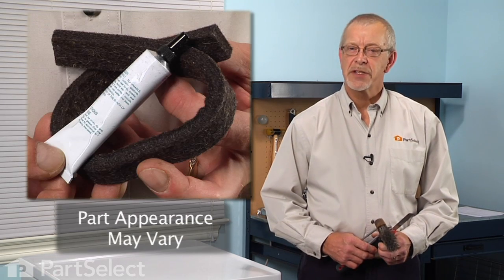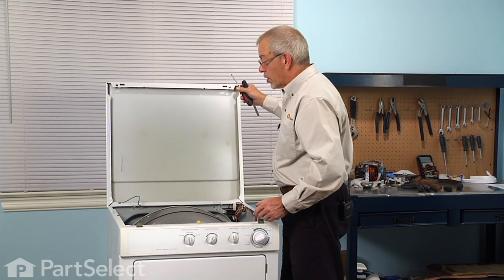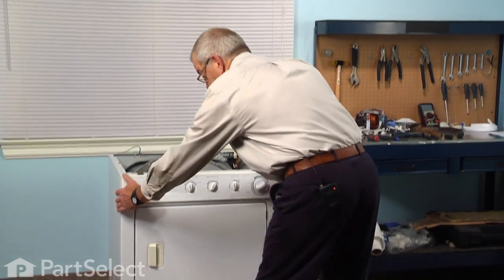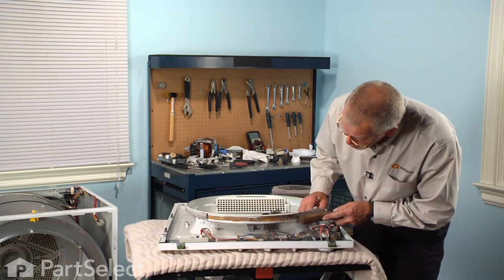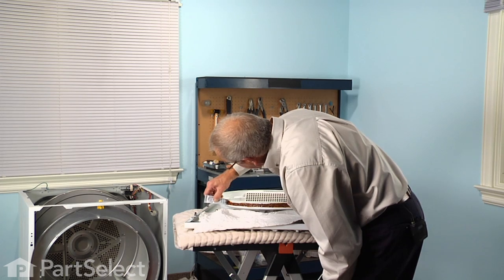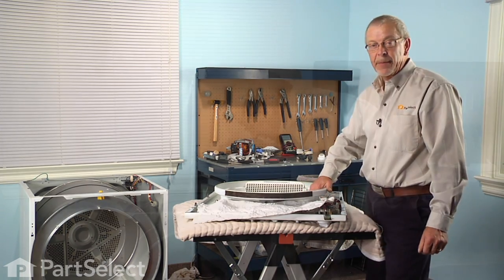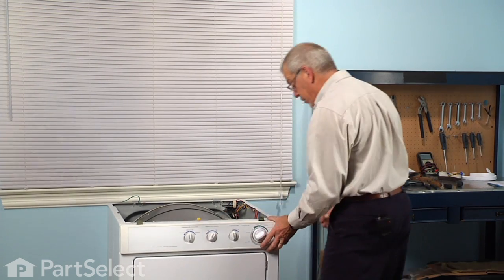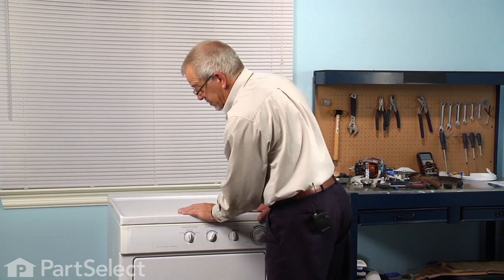Dryer Repair - Replacing the Upper Front Felt Seal with Adhesive (Frigidaire Part # 5303937182)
Click here for more information on this part, installation instructions and more.

This particular Upper Front Felt Seal with Adhesive is specific to Frigidaire manufactured brands including Gibson, Kelvinator, Tappan, White-Westinghouse, and Westinghouse. To find n upper front felt seal specific to your model,

If your dryer is having any of these symptoms, then replacing the upper front felt seal could solve your appliance problem.
1) Will not tumble
2) Dryer is making a squeaking and/or thumping noise when running

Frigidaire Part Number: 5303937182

Tools used for this repair/replacement:
1) #2 Phillips Screw Driver
2) #2 Square Head Screw Driver
3) Putty Knife
4) Wire Brush